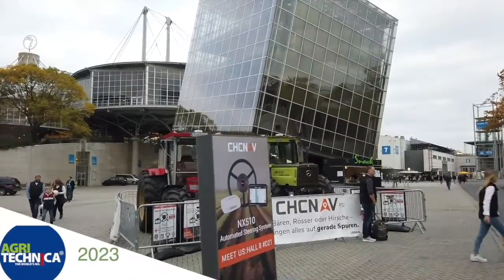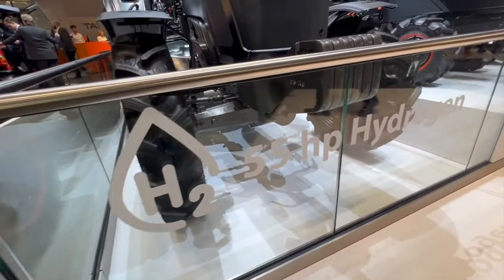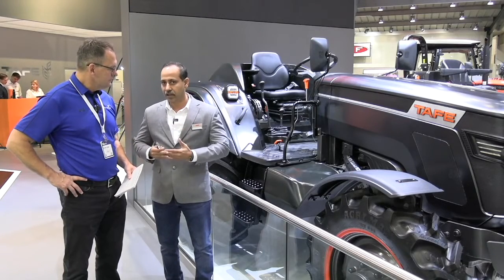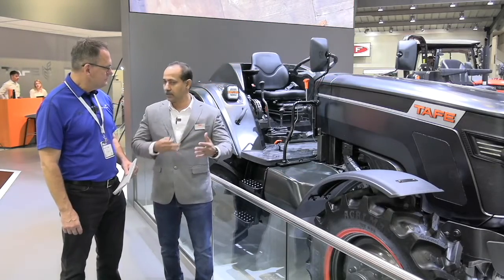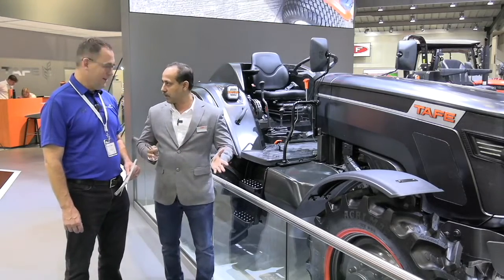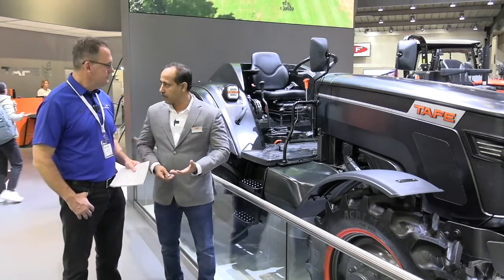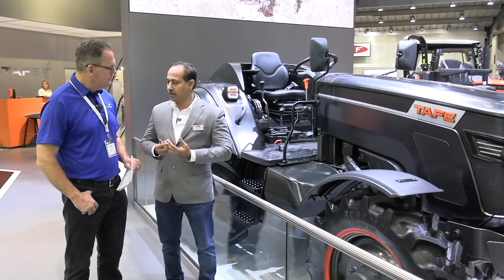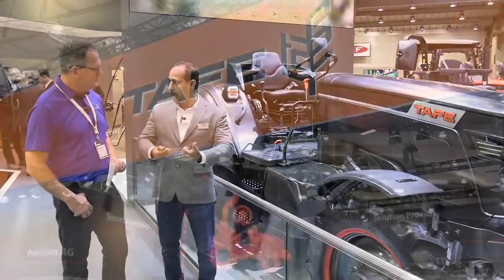TAFE unveils hydrogen-powered prototype tractor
When agriculture is ready for hydrogen-powered tractors, TAFE says they'll be ready to roll.

Last month at Agritechnica 23, the India-based tractor manufacturer displayed a prototype hydrogen tractor with a 55 hp Simpson combustion engine. The tractor, which has participated in field demonstrations, has hydrogen tanks strategically positioned behind the seat and under the platform floor.

TAFE spokesperson Ravindran Vijayakumar says overall tractor power and performance is on par with diesel engines, and it surpasses Stage 5 engine emissions standards requirements.

Vijayakumar says showcasing the hydrogen-powered tractor at Agritechnica signifies the company's commitment to exploring alternative fuels and sustainable solutions.  He notes that the company has been working on the tractor for more than two years, however,  with no infrastructure for hydrogen refuelling currently in place there are no plans for commercialization.

Check out this video as Vijayakumar and RealAgriculture's Bernard Tobin take a look at the TAFE hydrogen prototype tractor.